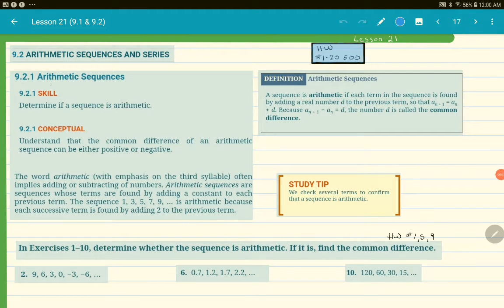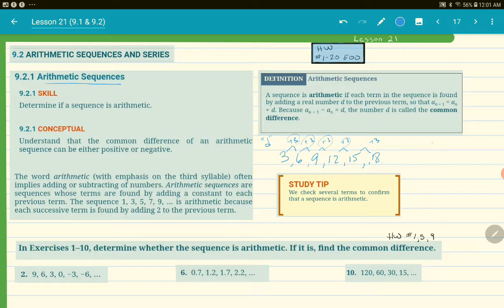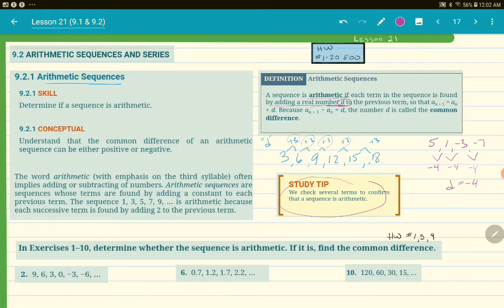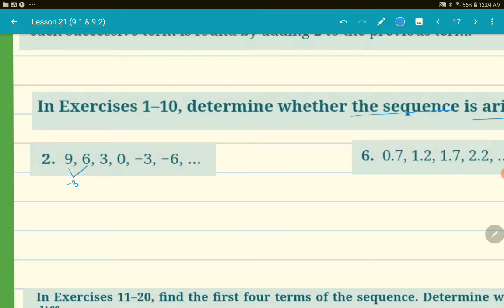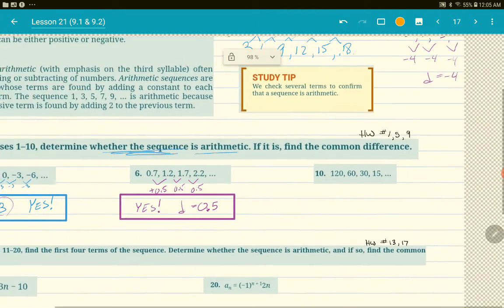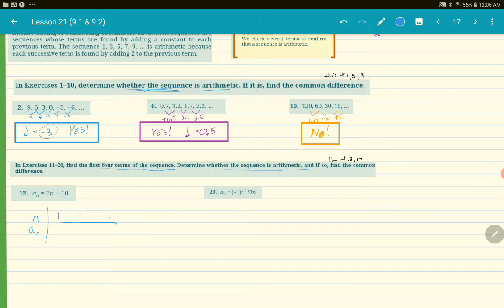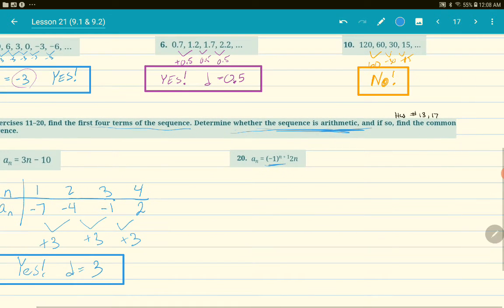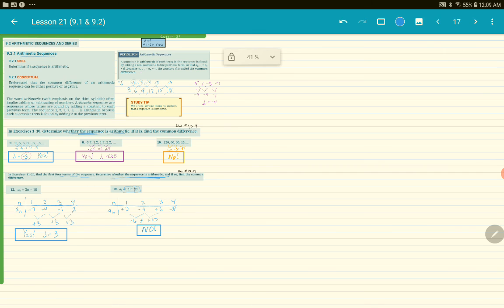9.2.1 Arithmetic Sequences (1-20 EOO)